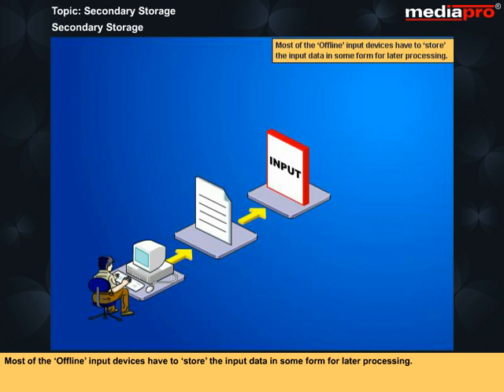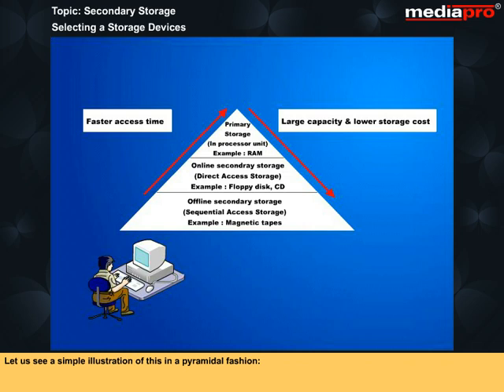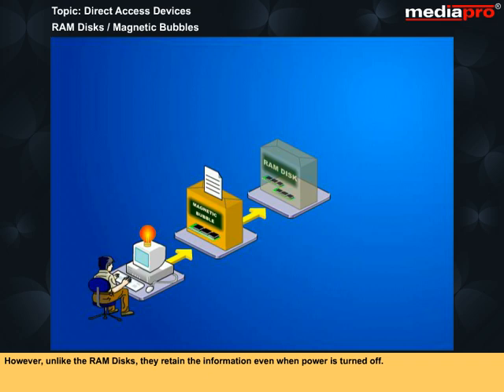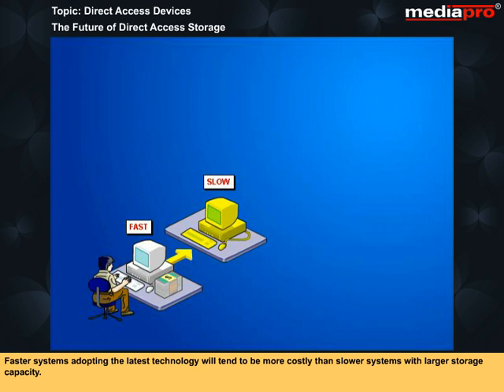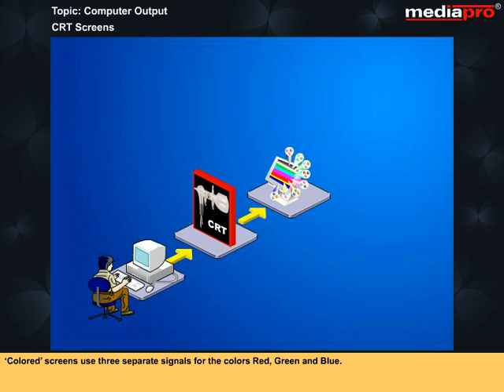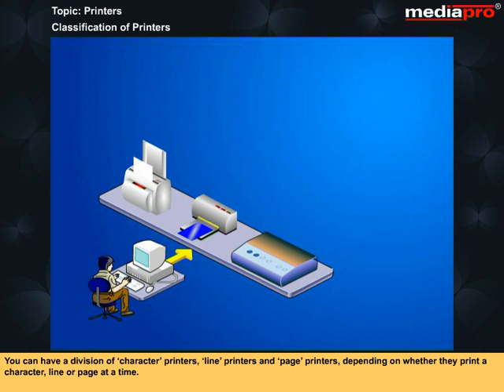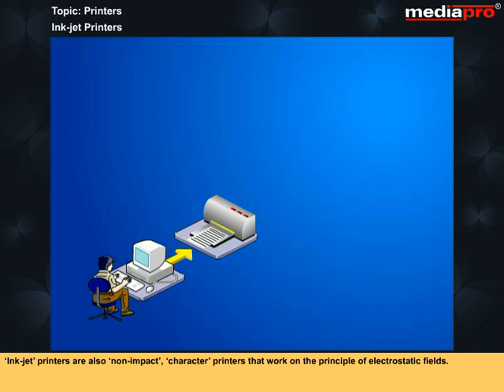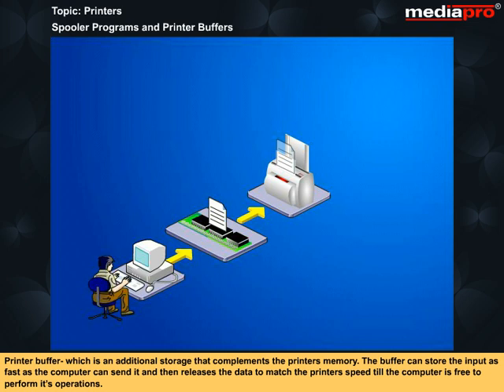Chapter 05 - Secondary Storage and Output Devices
This course is designed for people who want to gain an understanding of the fundamental concepts behind computer technology.  You will study about the evolution of Computers, the scope and impact of computers on society and also take a look at different areas where computers can be used.  You will also take a look at the different parts of a computer system, its hardware and software components.  You will study the design of a computer – its architecture and internal components.  You will also look at the different devices that can be attached to computers, both to supply input data as well as to output the processed information.  You will also learn about the various devices that can be used to store the vast amounts of information that is processed by computers.

The course covers advanced topics related to information technology and aims to equip people with an understanding of the different types of applications that are available in the market, such as Text manipulation and Data analysis packages, Communication and Graphics packages. You will learn to identify your requirements and also understand how to go about getting the right software that will meet your requirement.  You will also be exposed to the process of acquiring customized software that is specifically tailored to meet your needs. In this course you will also learn about the fundamental aspects of developing your own applications.  The course explains programming practices, looks at the different programming languages available and how to select a particular language to implement or develop your application.  You will have learn about communication technologies and also take a look at Management Information Systems and its influence in the corporate sector.